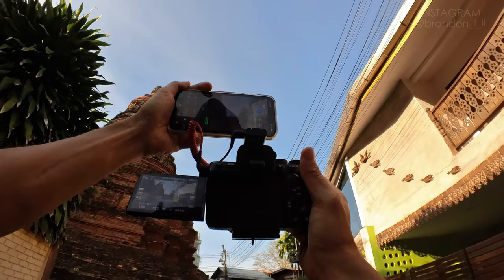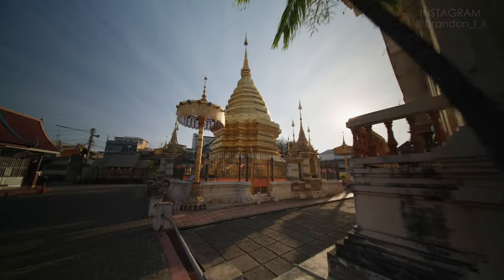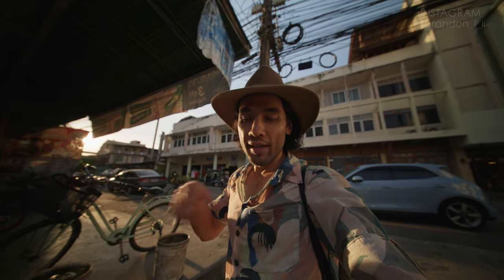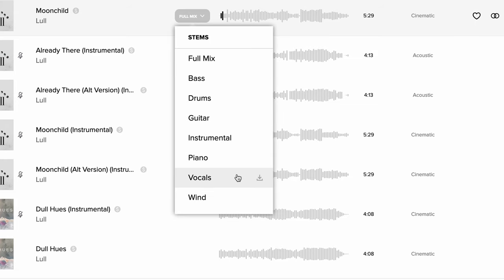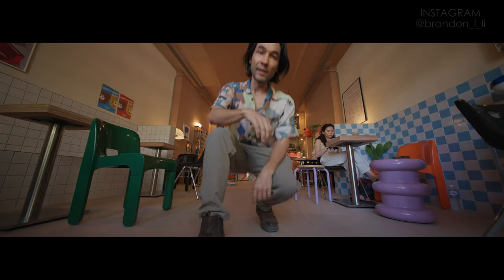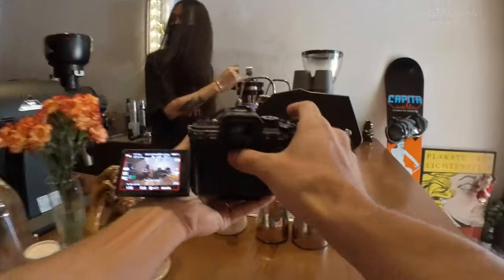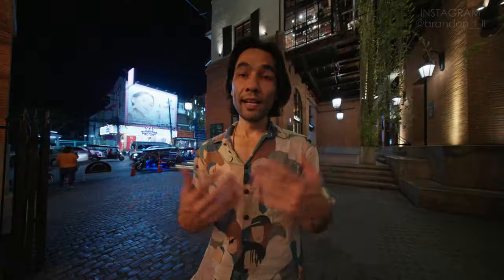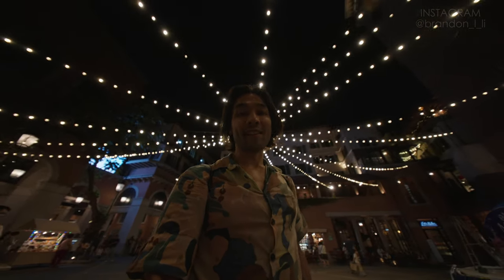I Tested the Widest Lens for Sony FE-Mount (Laowa 10mm f2.8 Zero-D FF)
I went on the street to test out the widest lens for the Sony E-Mount I ever used, the Laowa 10mm f2.8 Zero-D. For this test, I am using my Sony A7S III full-frame camera and a DJI RS3 Mini Gimbal.

They just launched stems and I love this feature - currently in Beta for Pro customers

0:00 Intro
0:39 iPhone Wide Lens Comparison
1:01 Gimbal Test Footage
2:35 Macro Shots
4:33 Static Shots
5:19 Low Light Shooting
6:48 Laowa 10mm f2.8 Zero-D Final Thoughts